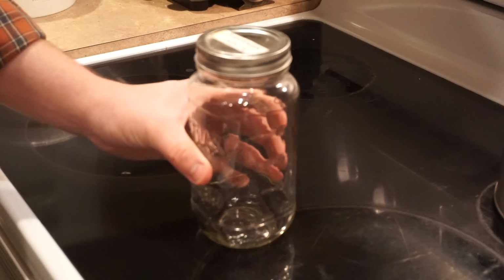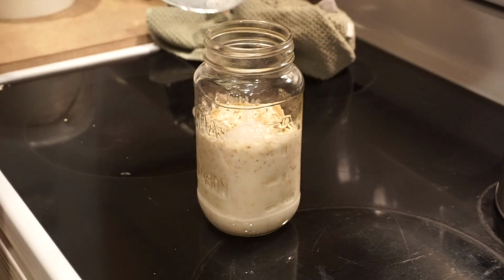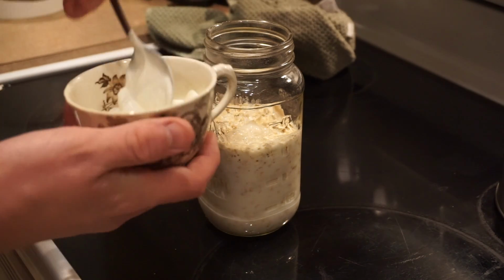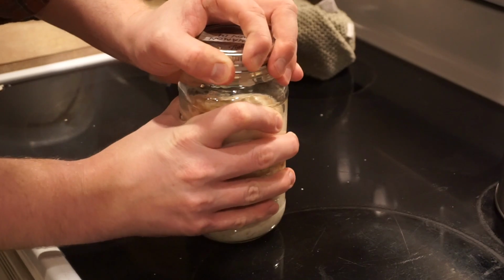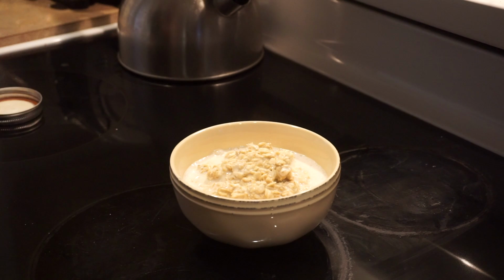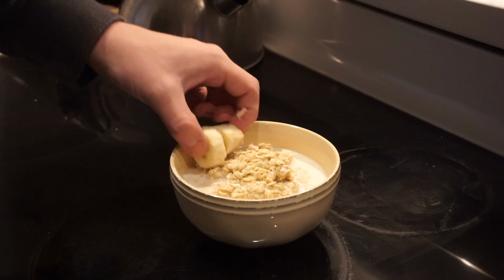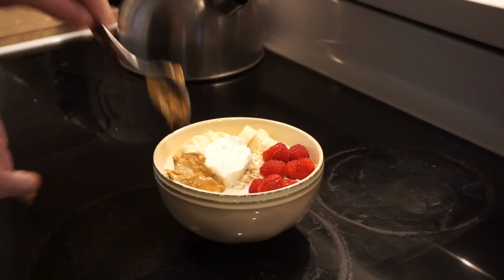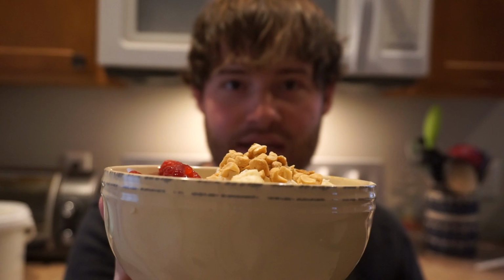Overnight Oats - Keefe's Kitchen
Hello my friends, and welcome back to Keefe's Kitchen! This week, I'm further confirming the theory that I'm breakfast obsessed. We're making overnight oats. Now, in the interest of transparency (all good relationships are based on good, transparent communication), I must share something with you: I absolutely hate oatmeal. It looks weird, it tastes weird, and (most importantly) it feels weird. Will my mind be changed by this recipe? Watch on to find out!